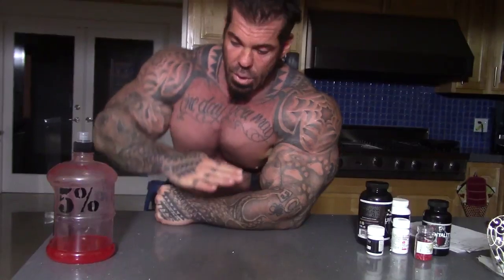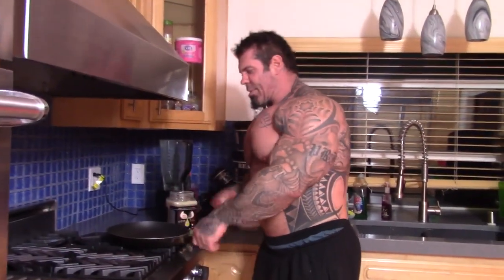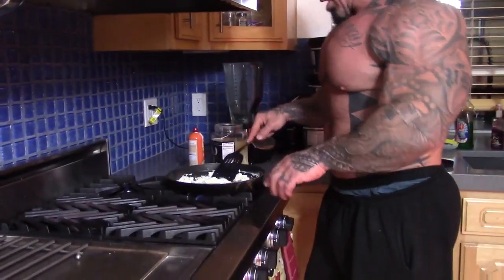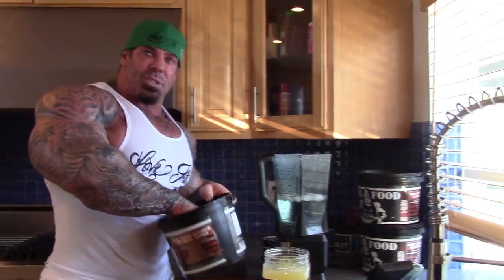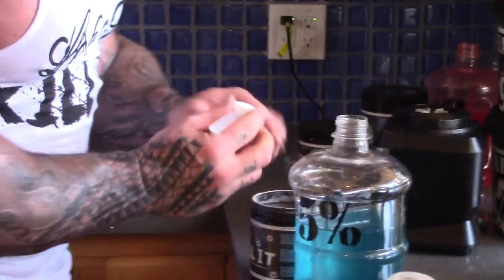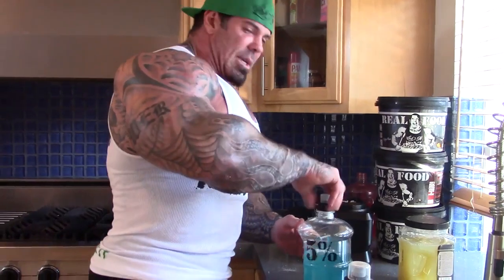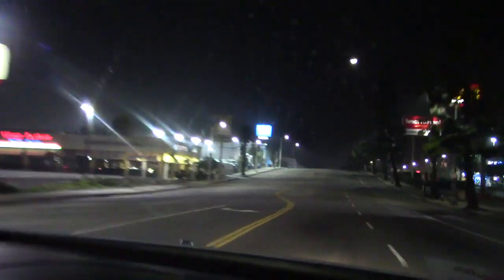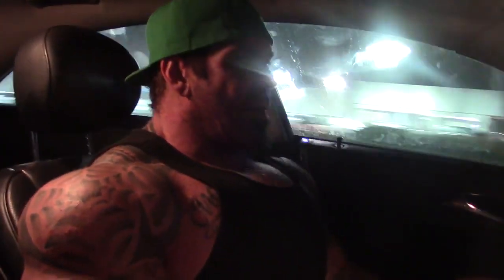Rich Piana is at 300 LBS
"Get ready to witness the incredible physical transformation of bodybuilder and social media sensation Rich Piana in this awe-inspiring video. In 'Rich Piana is at 300 LBS', Rich showcases his massive size and shares his workout routine and diet tips for those looking to pack on muscle and build strength. With dedication and hard work, Rich has achieved a remarkable physique that serves as a testament to the possibilities of bodybuilding.

This video offers a glimpse into the lifestyle of a professional bodybuilder and provides a wealth of valuable information for fitness enthusiasts looking to reach their own goals. The description includes the title, release date, and a brief overview of the content. Additionally, it may contain relevant keywords and phrases to help people find the video in search results, as well as a teaser or highlights of the most interesting and informative moments from the video to entice viewers to watch. Overall, 'Rich Piana is at 300 LBS' is a must-watch for anyone interested in the world of bodybuilding and fitness."